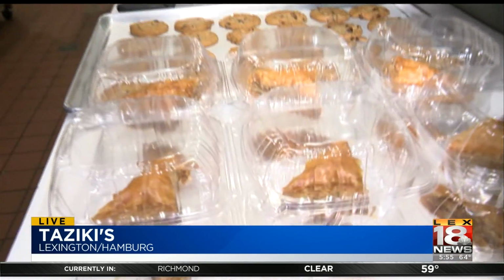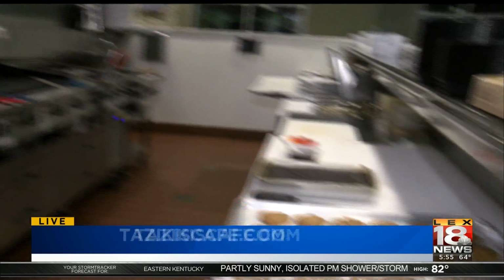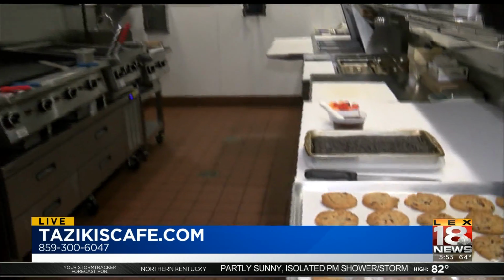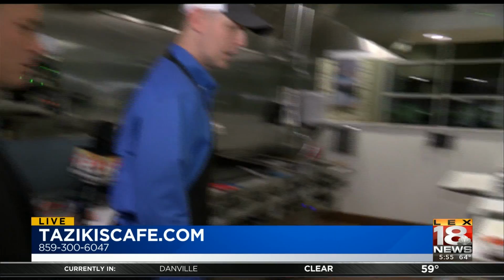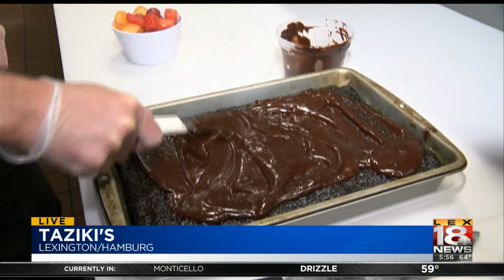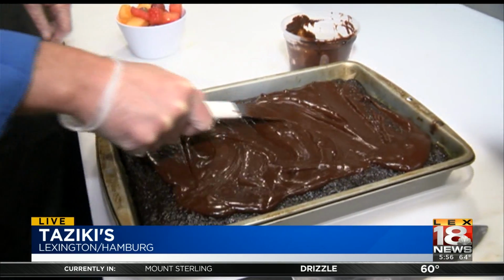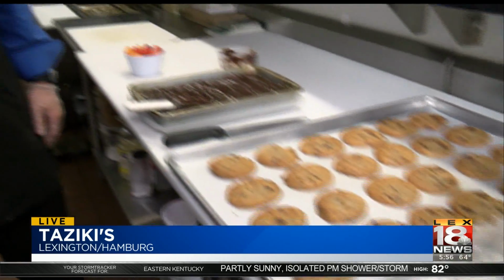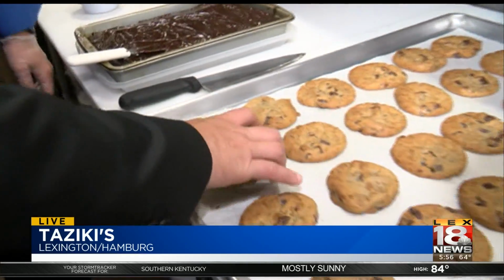LEX 18 News at Sunrise- Taziki's Cafe 1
Talking with Tony Newman on Monday September 17, 2017. Taziki's just opened a second location in Hamburg.